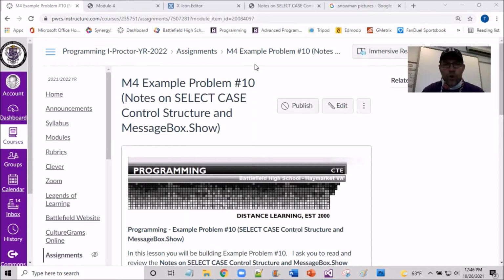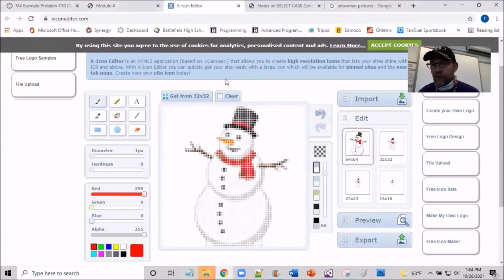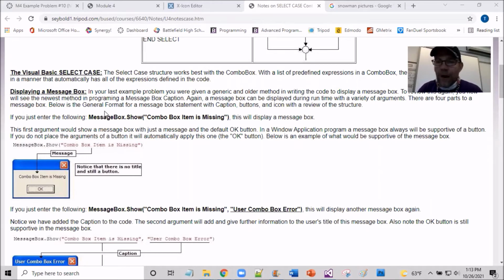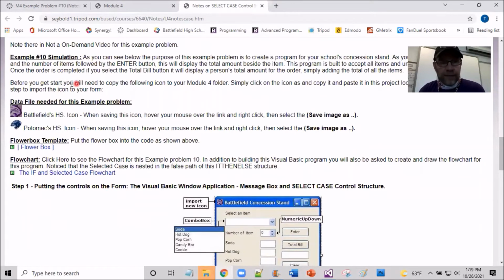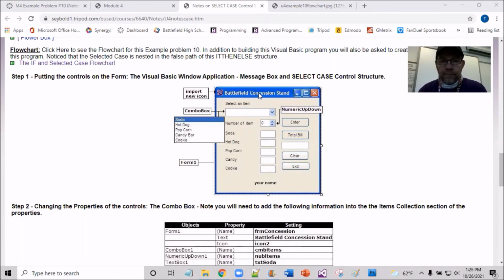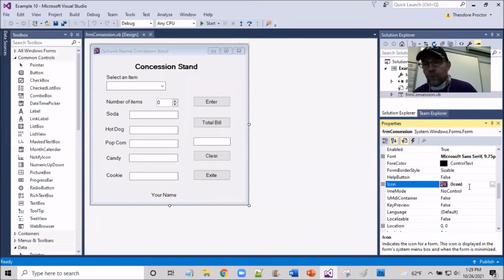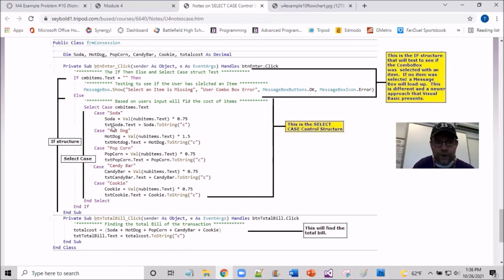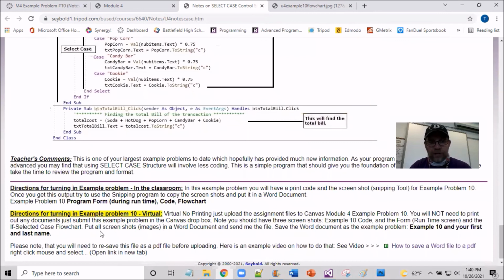Programming - Module 4 Example Problem #10 (Notes on SELECT CASE Control Structure and MessageBox)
M4 Example Problem #10  - I ask you to read and review the Notes on SELECT CASE Control Structure and MessageBox.Show Example Problem #10.  Mr. Proctor will have students: Building a Window Form Application, Drag and Drop controls to the form, Working to re-name many of the Proprieties Controls that are used in this program, Code the Program, Use of the SELECT CASE Control Structure and MessageBox.Show, Use desk check to test the program, and Reviewing how to submit and turn in this Example Problem 10.